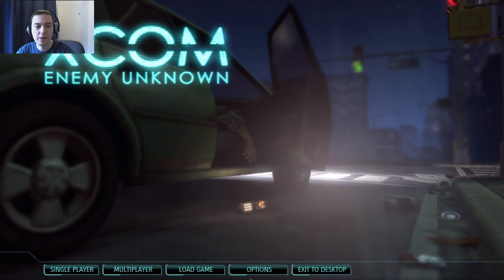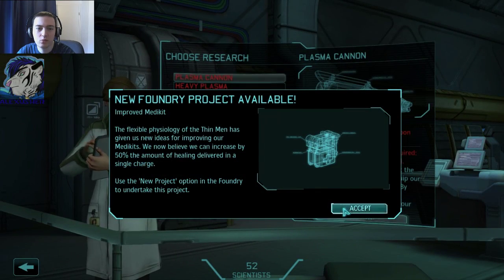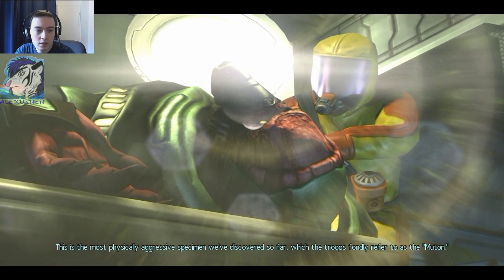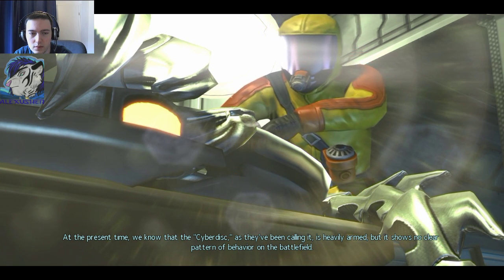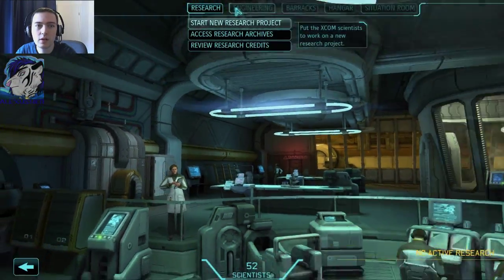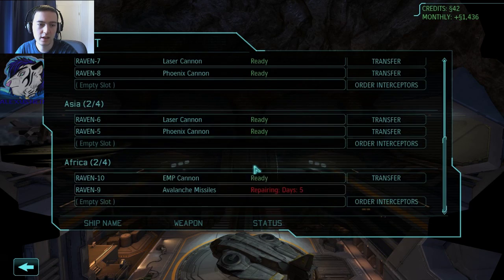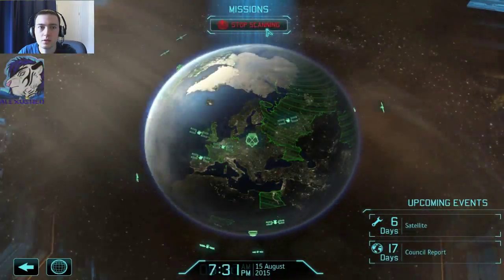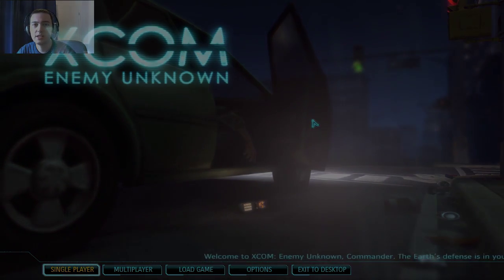Let's Play XCOM Enemy Unkown #24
Heyjo!

Very welcome to XCOM Enemy Unknown, a let's play series where YOU could be a soldier and i try to not let you die :D

If you want to have a soldier with your name just write it down in the comment section. Best would be you use this mask:

Name:
Color:
Class: